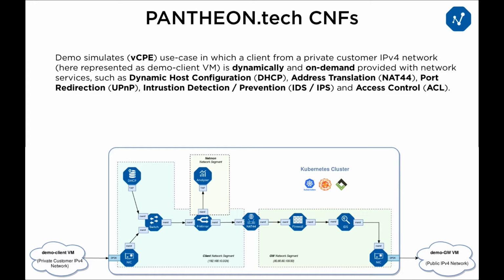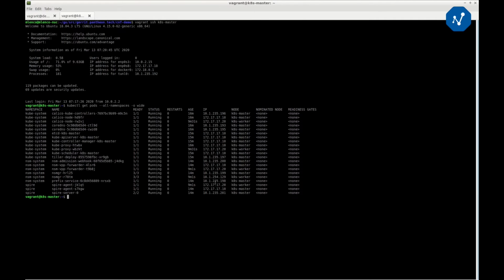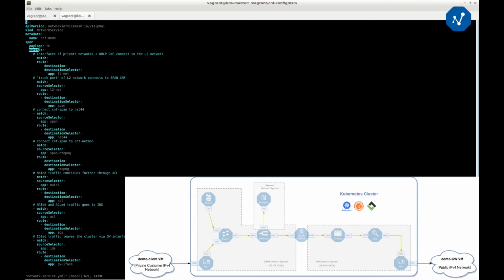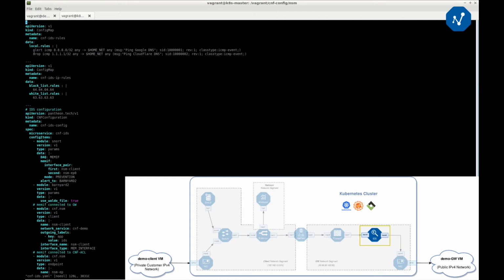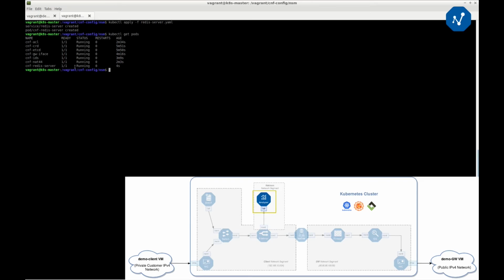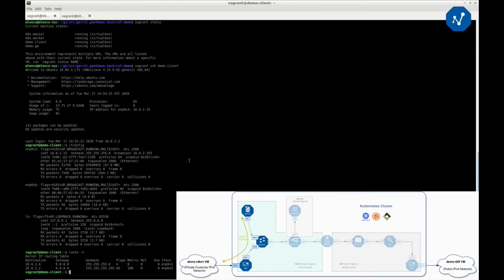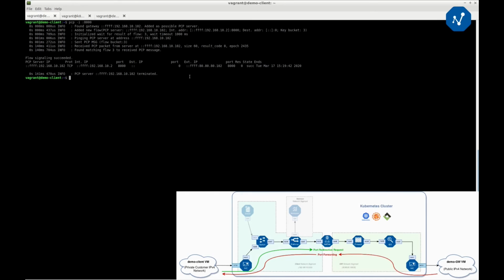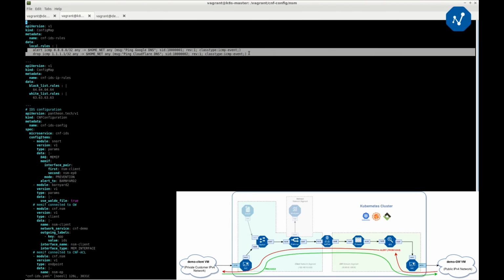Cloud-Native Functions Manual Provisioning w/ NSM | CDNF.io | by PANTHEON.tech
We demonstrate our cloud-native functions from the CDNF.io project, using manual provisioning with Network Service Mesh.

Timestamps:
00:11 - PANTHEON.tech CNF's Description
00:38 - vCPE Use-Case Description
01:27 - Virtual Machines Description (based on Vagrant)
01:50 - Demo Interface Configuration
02:04 - Network Service Mesh Deployment
02:10 - Kubernetes Manifest Files
02:45 - Kubernetes Custom Resources (CRD)
03:09 - Controller Deployment
03:30 - Route Description
04:19 - Gateway VPP/DPDK CNF
04:49 - Intrusion Prevention/Detection System (IDS) CNF
05:11 - IDS Demo
05:32 - Firewall/ACL CNF
05:53 - NAT44 CNF
06:18 - Redis Server / Traffic Analyzer (Netmon) CNF
06:49 - L2 Switch (VPP Based)
07:02 - DHCP CNF
07:22 - NIC CNF
07:48 - CNF Service Demo
08:16 - Sending ICMP Echo Requests
08:40 - ntopNG / Netmon Web UI / CNF

Demo by Milan Lenčo (@milanlenco)
Voice-over & Editing by Filip Čúzy (@fchoosie)